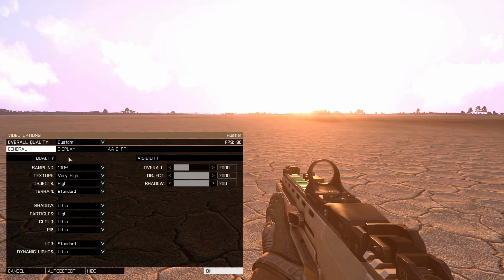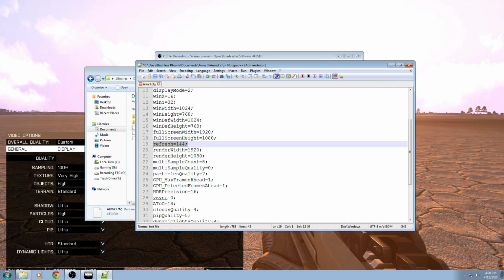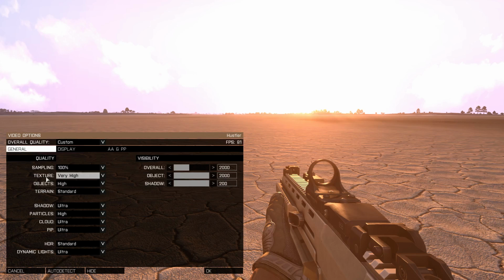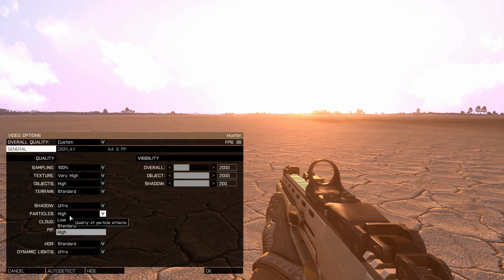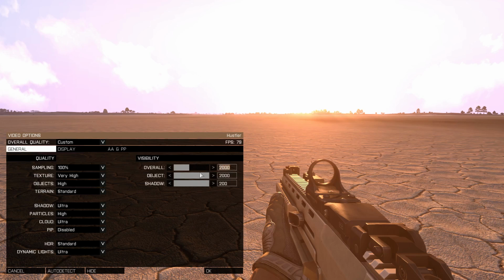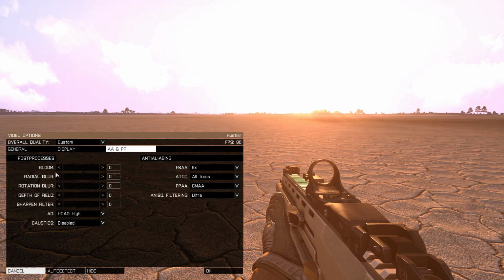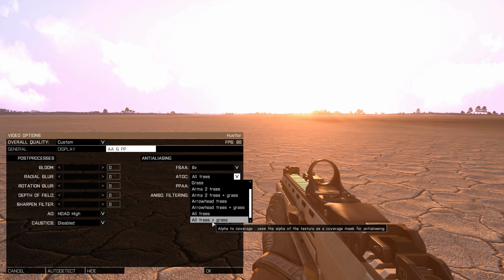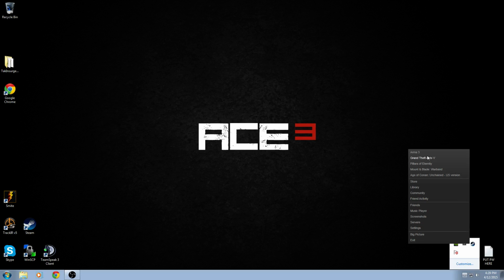How To Optimize FPS | ArmA 3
I get over 50 frames with these tips, so I figured I might as well share them.

NOTE: Your hardware is an important factor!  If you're on a laptop, AlienWare or not, you're gonna have a bad time with lots of Ultra settings and far view distance.  ALSO, your frames can be dropped in MP if you're running ANY mods that the server is not running, such as weapon, uniform, or attachment mods.

Make sure your computer isn't overheating!  Usually, your GPU or CPU will be at risk of overheating which can cause loss in frames, as well as crashing.  Keep your computer clean and blow out all the dust that's inside the tower at least once every month or two.  If you smoke or own a pet that sheds hair, you need to clean the inside more often.